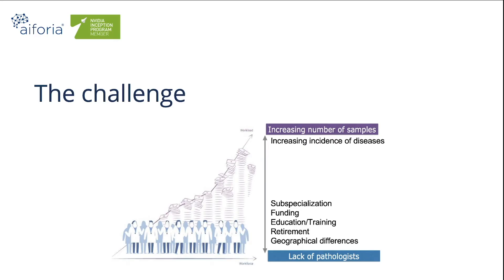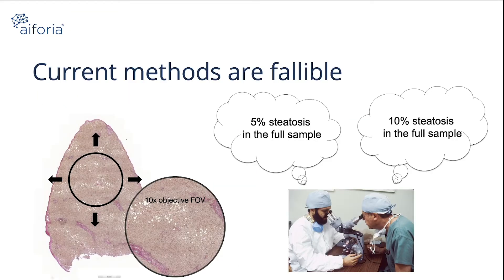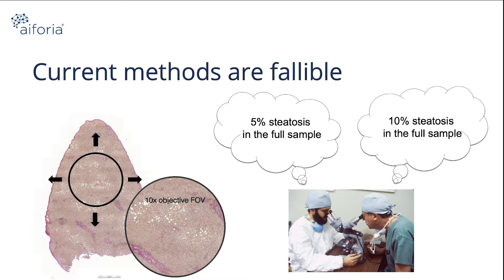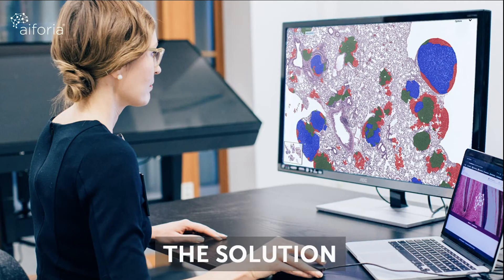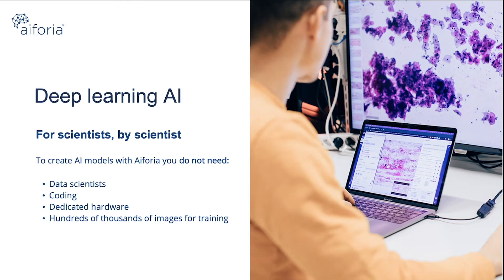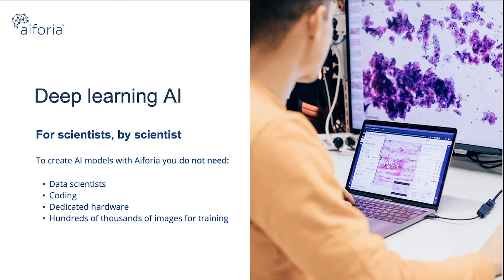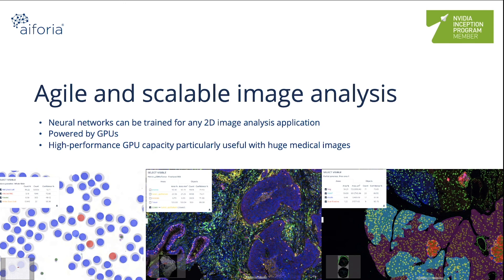NVIDIA Inception Startup Showcase — Introduction to Aiforia